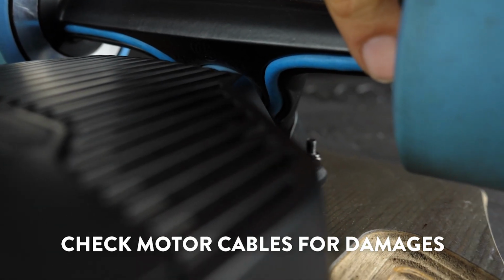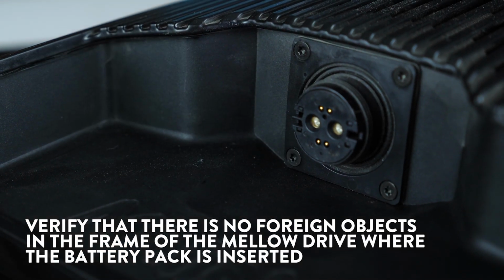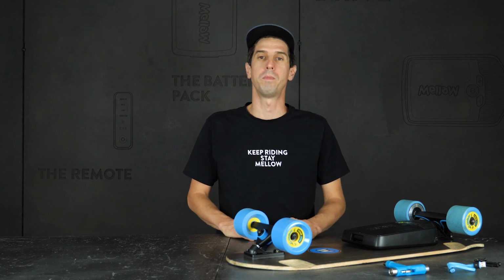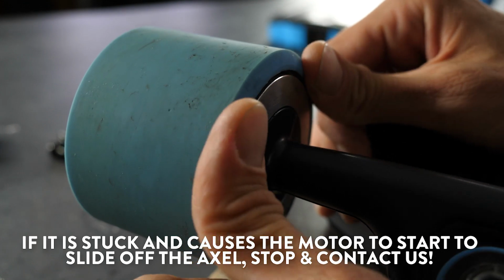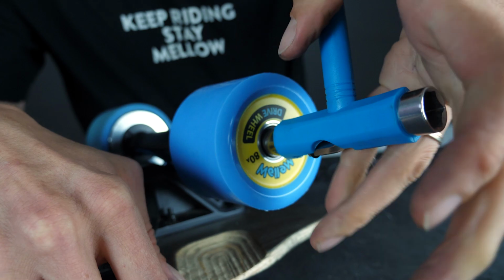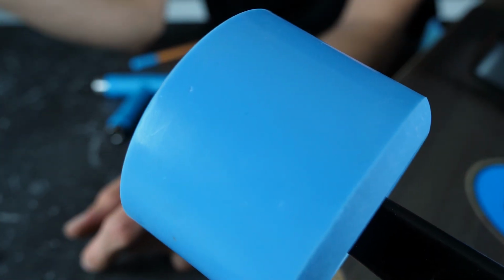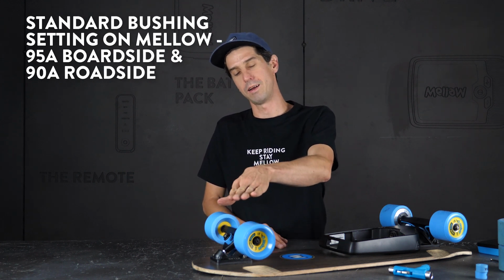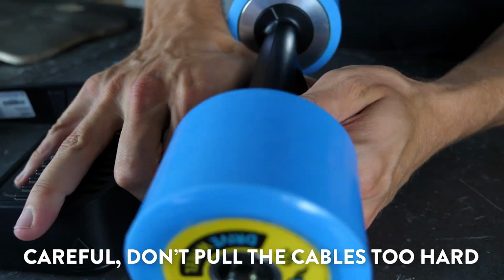Mellow School: Maintenance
The key to longevity is treating your Mellow kindly and maintenance. Today we will review little tips that will keep your Mellow Board happy, healthy and rolling for a long time! We will review the maintenance checklist and how to chance your wheels, bearings and bushings.

If we just wanted to get from A to B we'd take the bus. Mellow is about the real concrete surf.

These are some of the most important key features of the Mellow Electric Skateboard Drive:
1. Fits on any Board
2. 40 km/h Top Speed
3. Dual Braking System
4. Made in Germany, 2 Year Warranty
5. Water and Dust Proof
6. Swappable Battery Pack, Powerbank, Air Travel Approved
7. App Support 24/7

Keep Riding. Stay Mellow.

More Mellow Drives. More Mellow Boards on Instagram